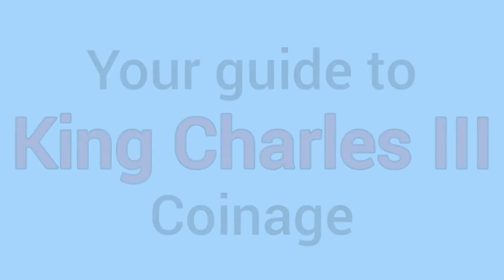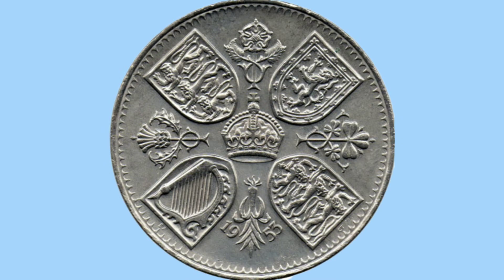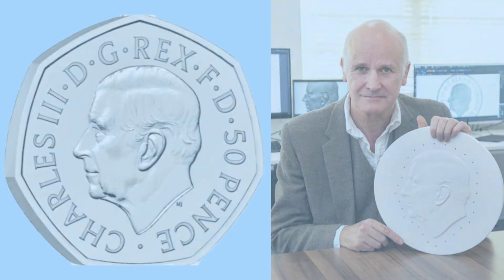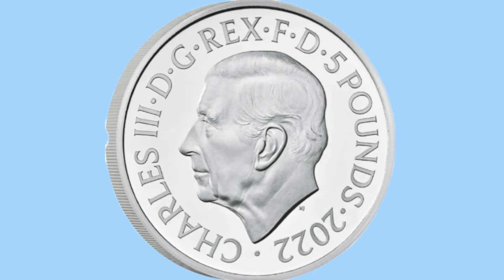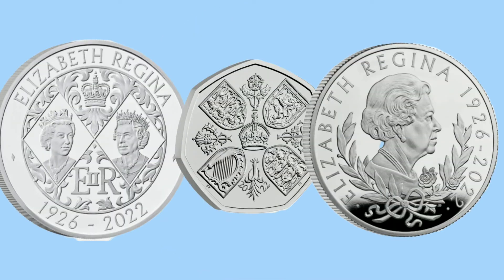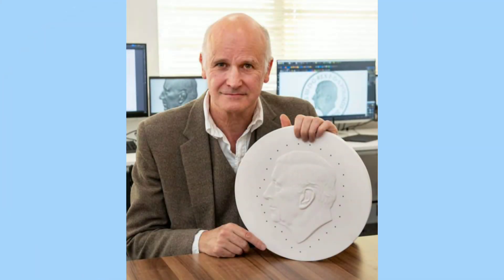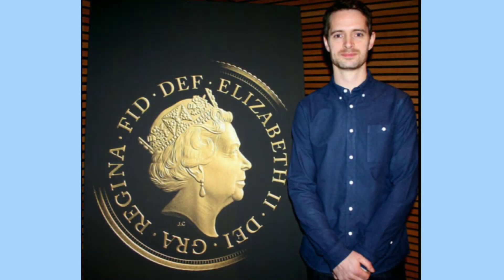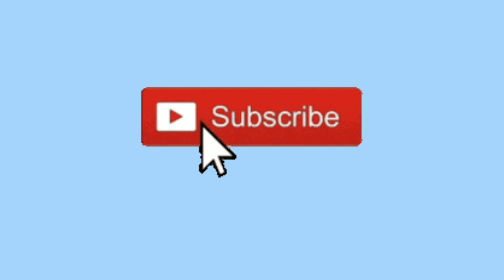Charles III Coins - What you NEED to know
a new monarch on the coin and easy guide to learn about what will be on the coin and how it is being transitioned into currency if you've learnt anything new please do subscribe as these videos of very interesting to make but hopefully are interesting to watch